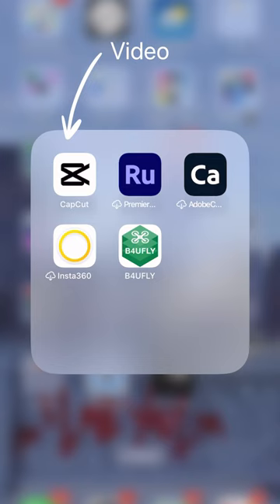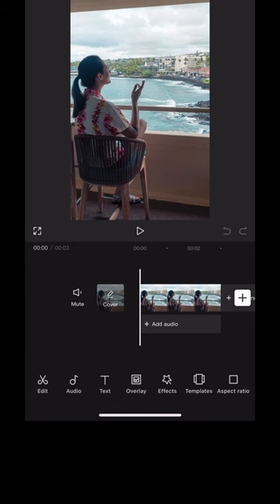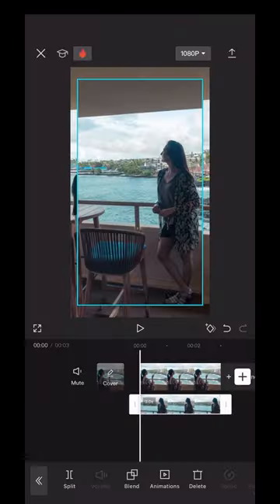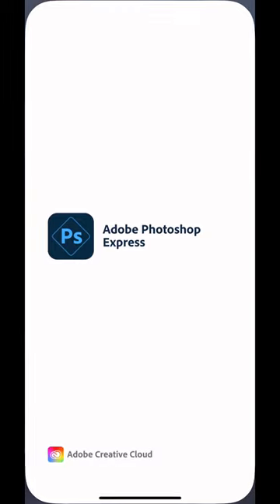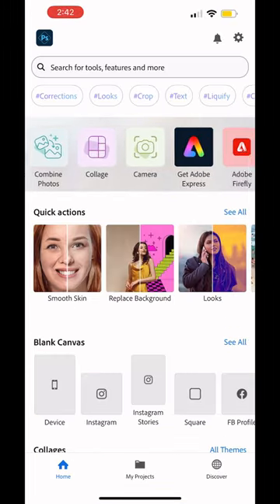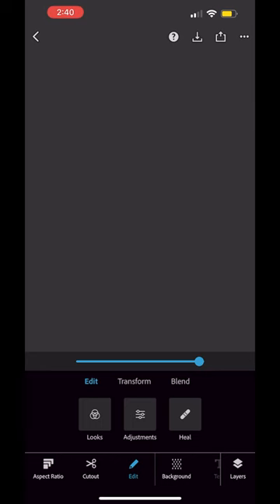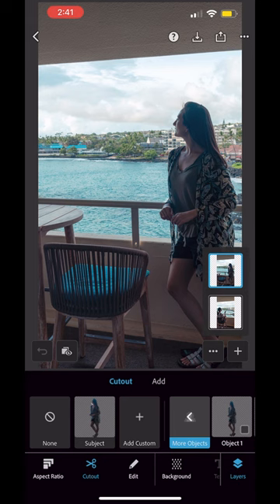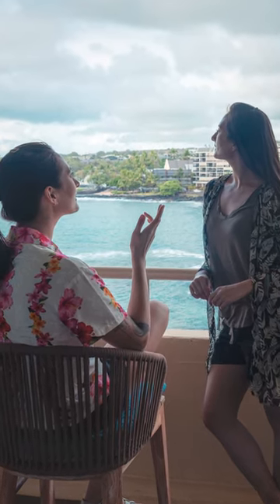Tutorial On How To Duplicate Yourself From Your Phone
📱How to have conversations with yourself…⁣
📱Jk, here’s how to duplicate yourself with (free) mobile apps! ⁣
📱Phones are so powerful these days you can do anything in the palm of your hand.⁣
📌Save & share this reel if you ever want to try making your own creative image with apps like Photoshop Express & CapCut.